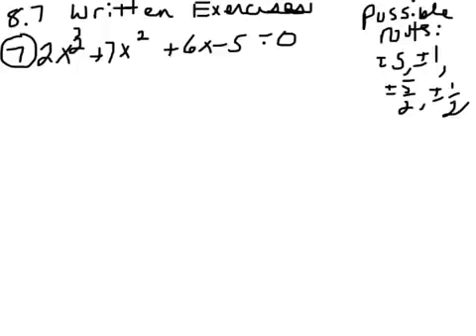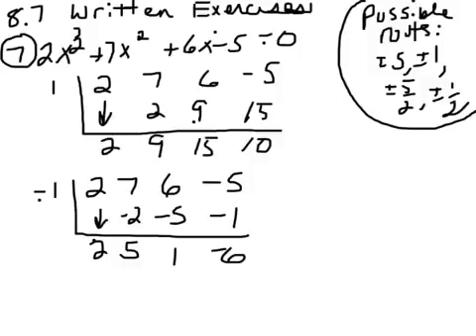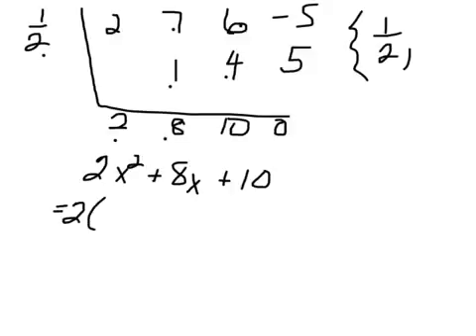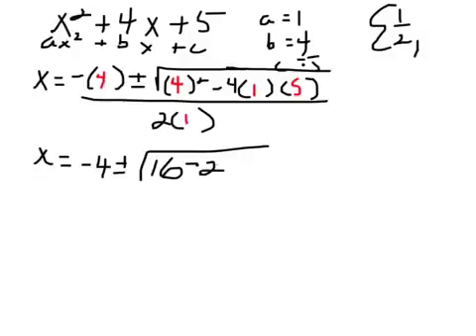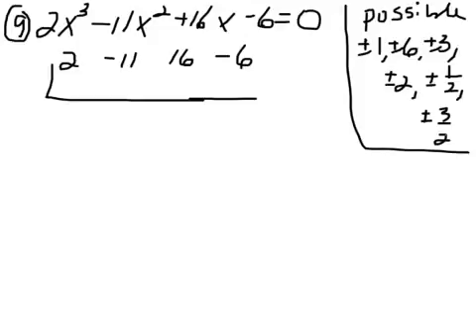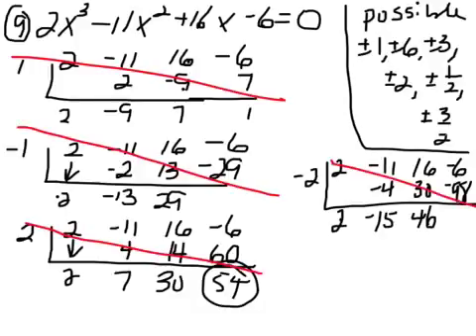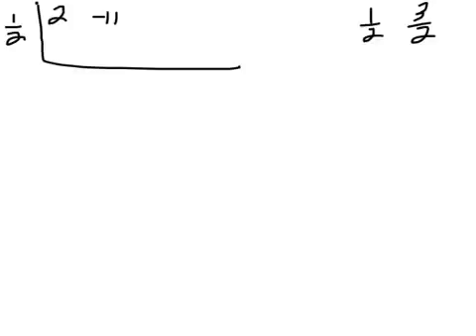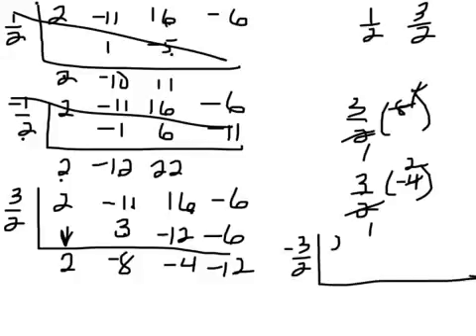Alg 2 8.7 Wrutten Ex#7,9. #9 is not finished, but video gets you to the first root. Finish bu doin